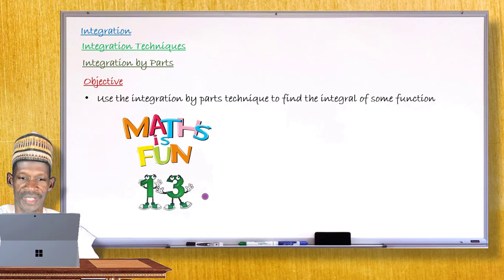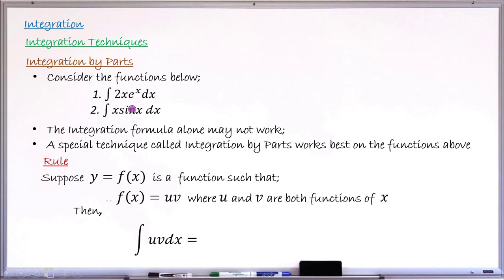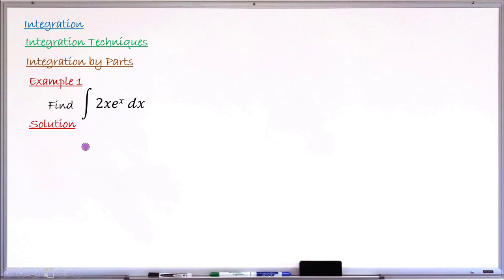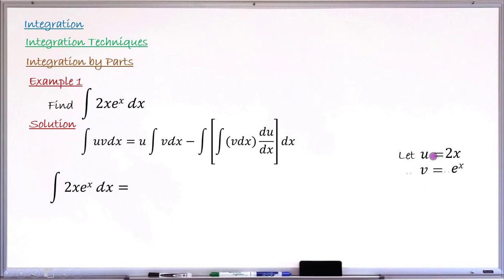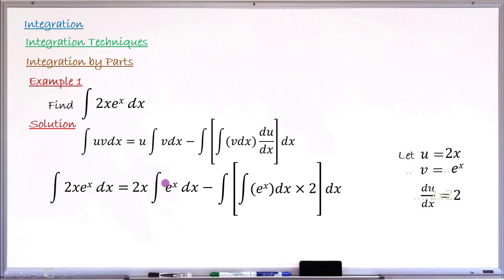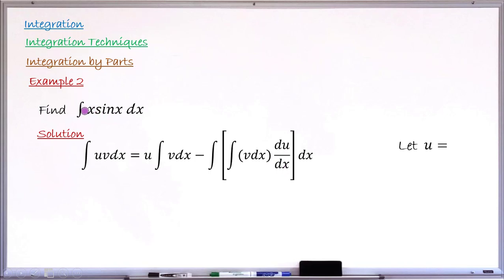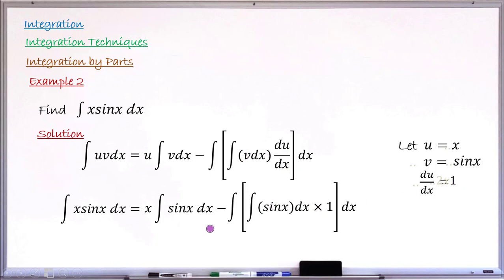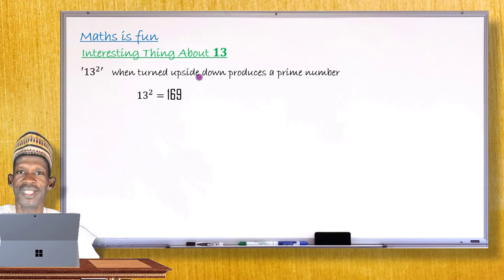How to Find Integral Using Integration by Parts | MyEduMarket MathsClass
In this video you learn how to use integration by parts as a technique to find the integral of some special function